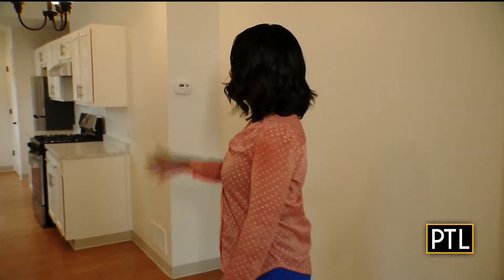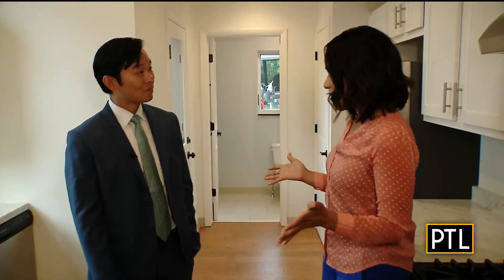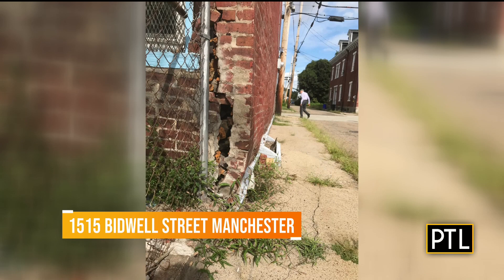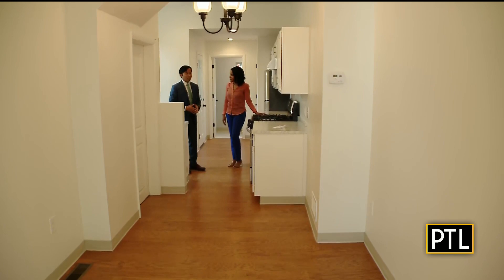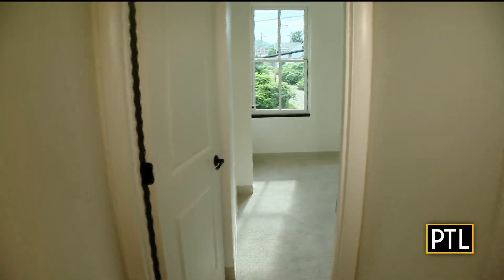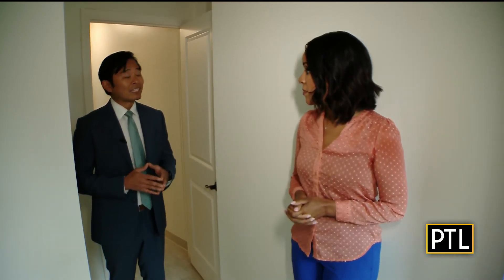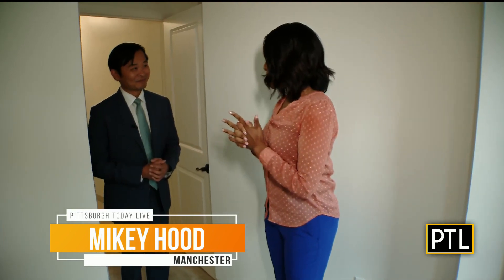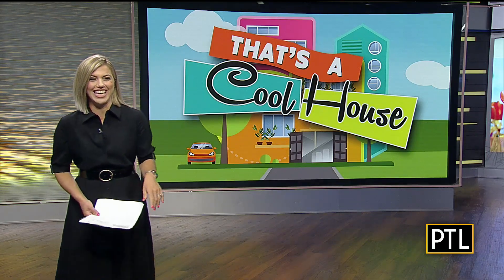That's A Cool House: 1515 Bidwell Street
Pittsburgh Today Live's Mikey Hood takes us into a home that is undergoing a cool renovated in the city's Manchester neighborhood. Michael Sriprasert, of the Pittsburgh History and Landmarks Foundation, gives us a tour!